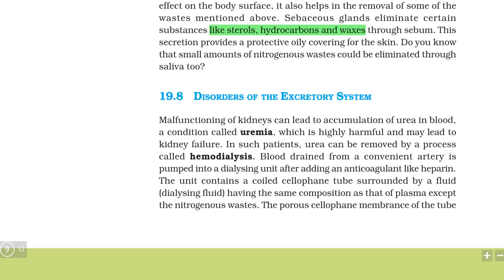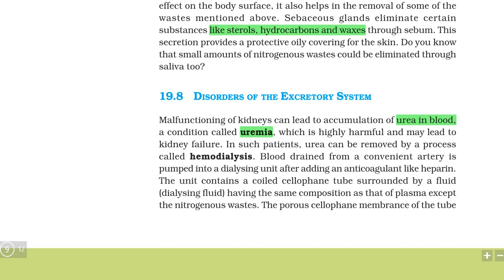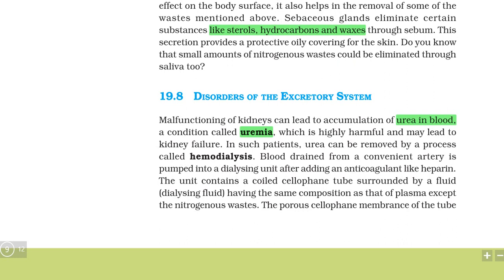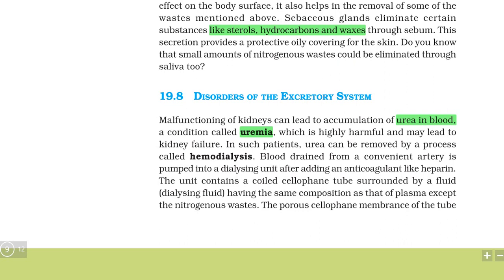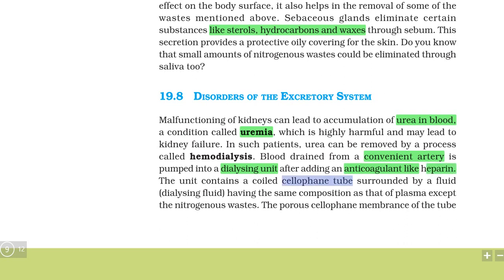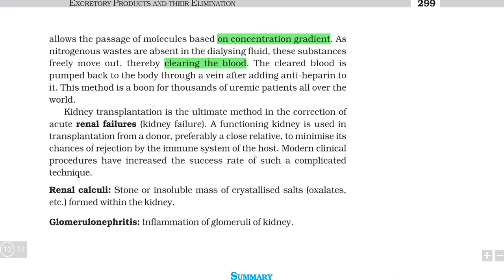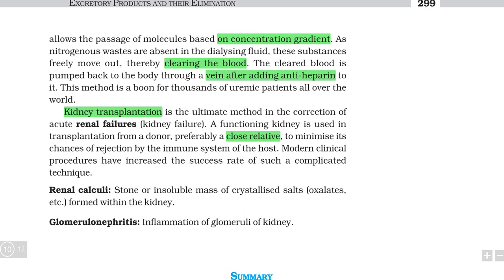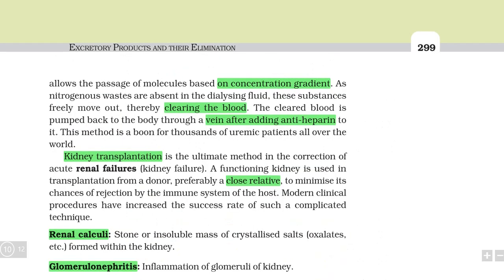Ch -19 Excretory Products and Their Elimination | Part - 9 | Class -11|Biology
excretory products and their elimination class 11 one shot,
excretory products and their elimination class 11 neela bakore,
excretory products and their elimination class 11 biomentors,
excretory products and their elimination class 11 ncert,
excretory products and their elimination class 11 animation,
excretory products and their elimination class 11 audiobook,
excretory products and their elimination class 11 questions and answers,
excretory product and their elimination class 11,
excretory products and their elimination class 11 english,
excretory products and their elimination class 11 neet english,
excretory products and their elimination class 11 for neet,
excretory products and their elimination class 11 full chapter,
excretory products and their elimination class 11 for neet 2020,
excretory products and their elimination class 11 beats for biology,
excretory products and their elimination class 11 urine formation,
excretory products and their elimination class 11 in english,
excretory products and their elimination class 11 in hindi,
excretory products and their elimination class 11 important questions,
excretory products and their elimination class 11 just neet,
excretory products and their elimination class 11 lecture 3,
excretory products and their elimination class 11 lecture 1,
excretory products and their elimination class 11 biomentors lecture 1,
excretory products and their elimination class 11 biomentors lecture 2,
excretory products and their elimination class 11 biomentors lecture 3,
excretory products and their elimination class 11 biomentors lecture 4,
biology class 11 morphology of flowering plants in hindi,
biology class 11 mineral nutrition,
biology class 11 ncert,
biology class 11 neet,
biology class 11 notes,